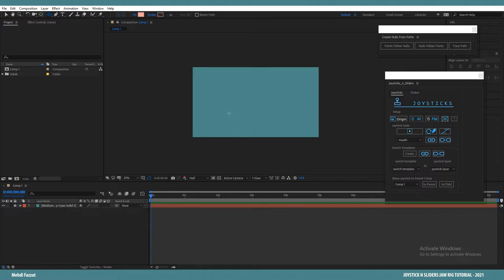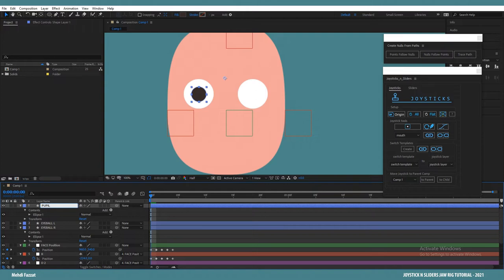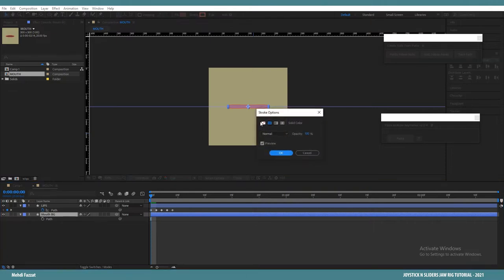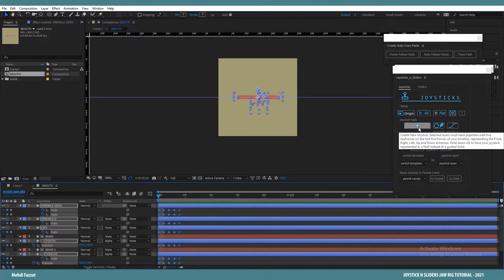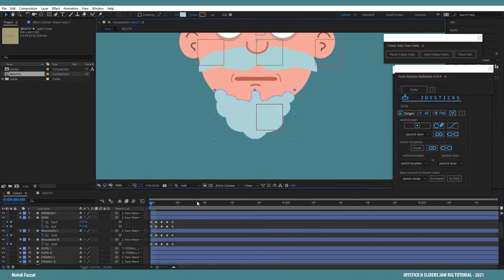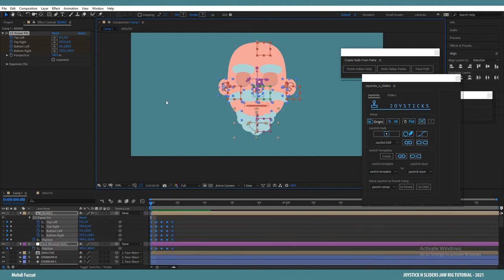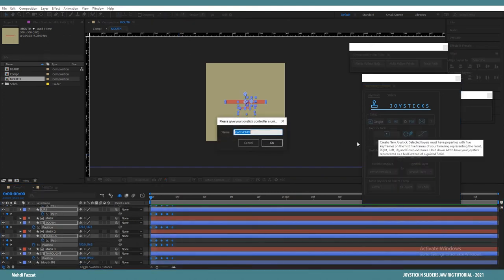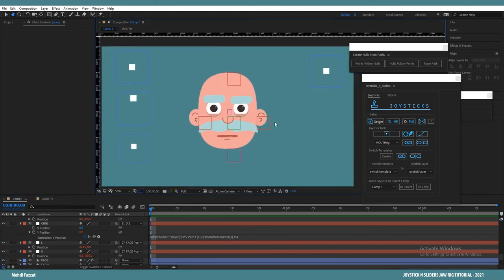How to Rig the Jaw for the lip sync with Joysticks and sliders - Tutorial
Hello everybody!In this tutorial we will learn how to rig the jaw for the lip sync with Joysticks and Sliders in after effects.
I will also show you on this video how I rig multiple joysticks for the face.
It's always fun to create animations with a rigged character design, I really hope this lesson will help you on your projects.

Please don't hesitate to ask any questions you have in the comments below! I will try my best to answer as many as I can .
And please let me know if this tutorial was helpful for some of you.

Sunny Morning - Bruno E.

Lip sync Audio:
12 Angry men movie.